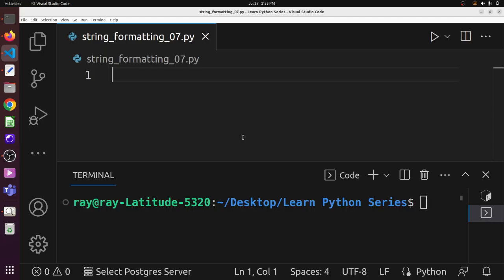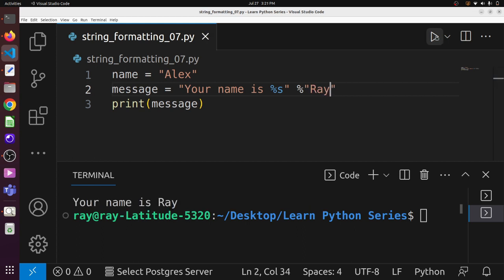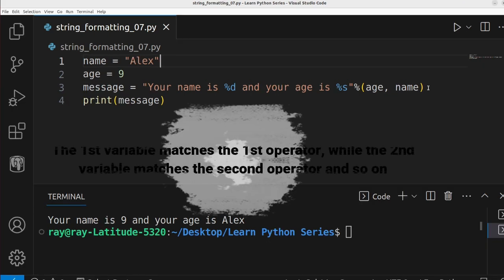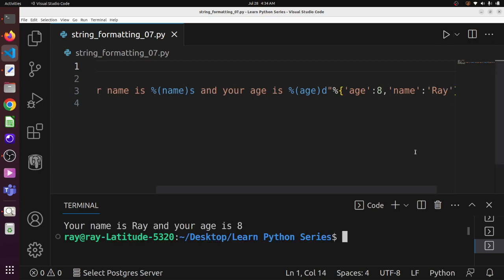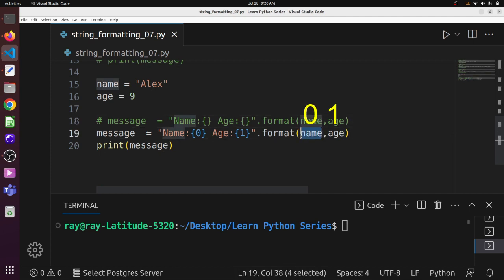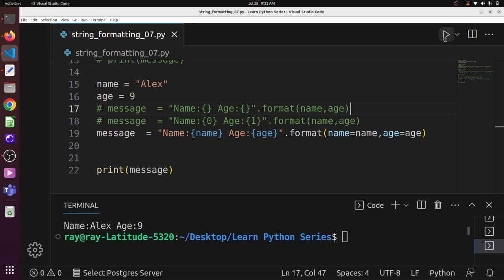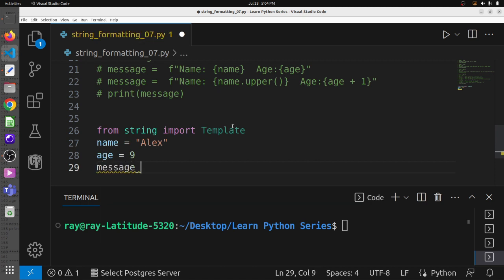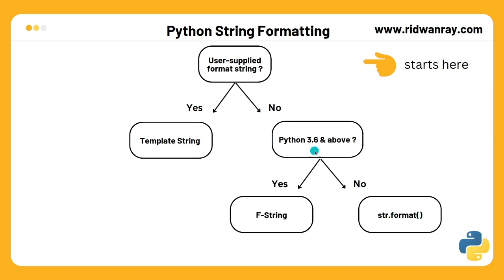String Formatting in Python - Learn Python Series 07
This lesson explains all the four techniques available in Python String Formatting.
Areas covered in the lesson include:
1. String Formatting with % Operator
2. Formatting with format() string Method
3. Formatting With f-strings (String Literals)
4. Template Strings